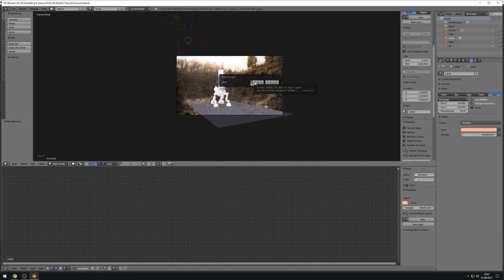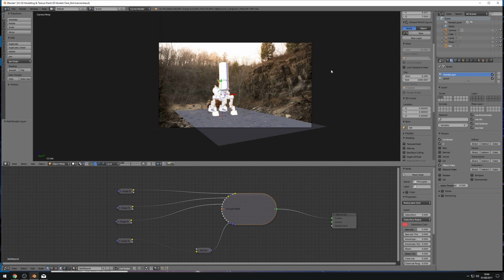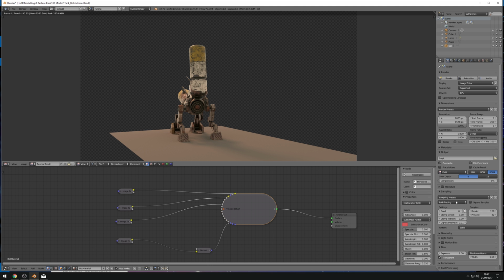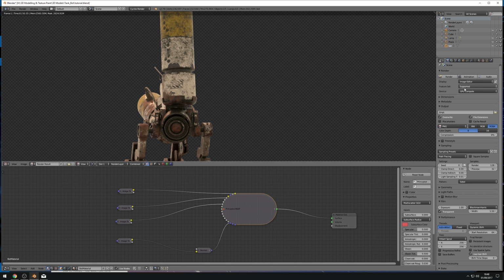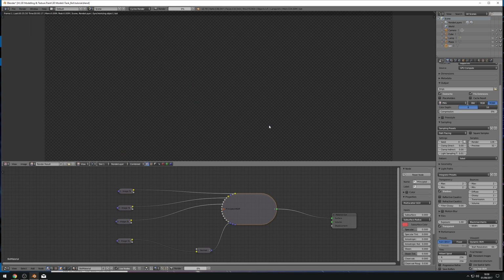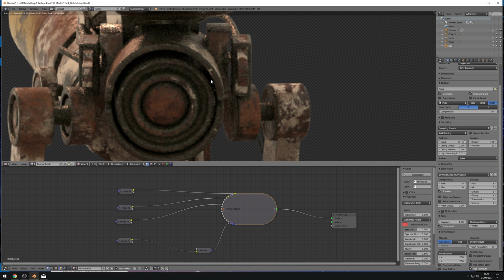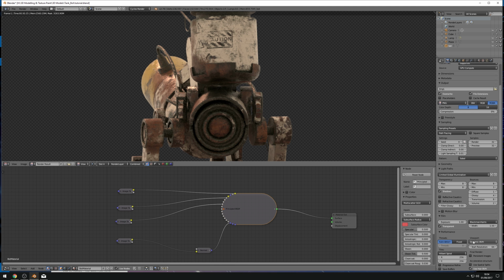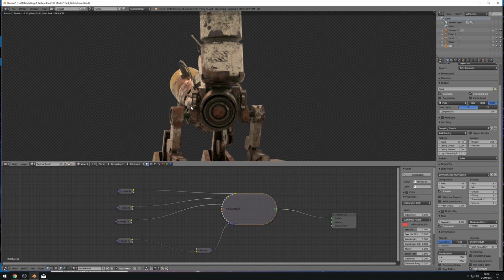Blender | CG and Still Image Integration | Part 4 | Render Passes and Render Settings